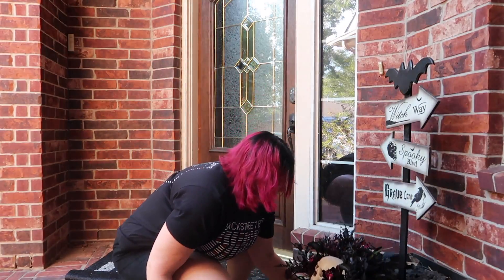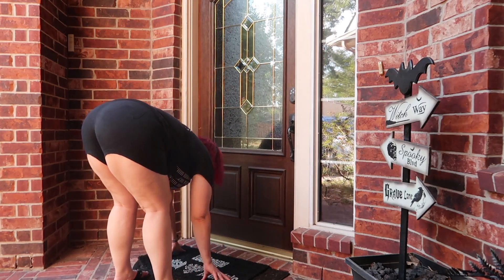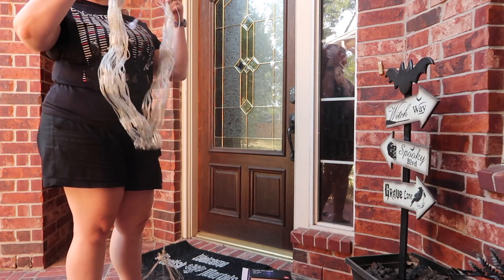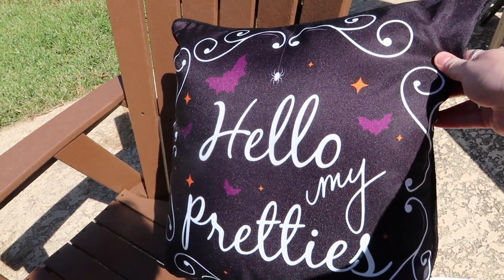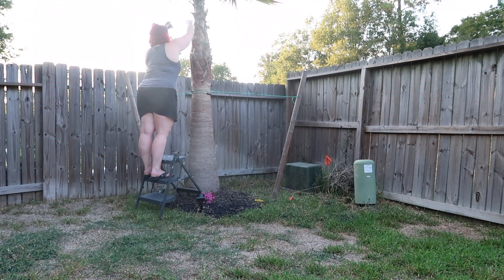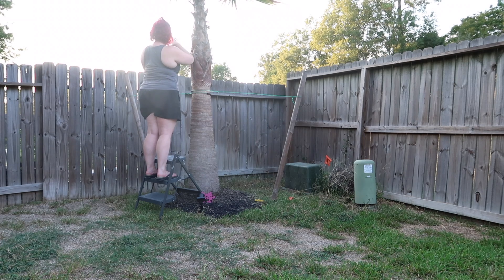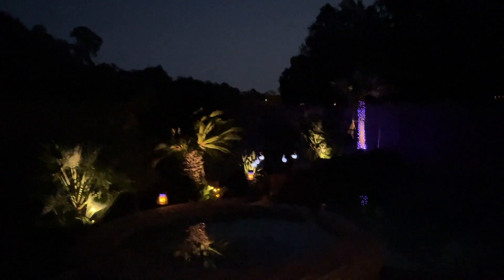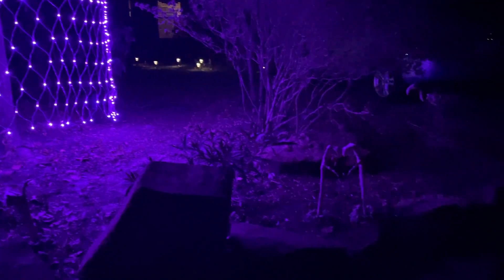DECORATE WITH ME | Outdoor Halloween Decor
We're decorating palm trees and front porches in today's outdoor decor video!

♥ Ready to plan your trip? Let you very own Vacation Specialist take care of all the details for you!

and select my name (Jalaine Pazer) in the drop down box, complete the form, and let's plan your trip!

Follow @JalainePazer on Instagram for all the updates

♥ Ready to take the step toward finding YOUR HEALTHIEST YOU YET? For info on taking that first step and how to Join my Virtual Fit Gym

♥ Follow me over here:
@JalainePazer on Instagram